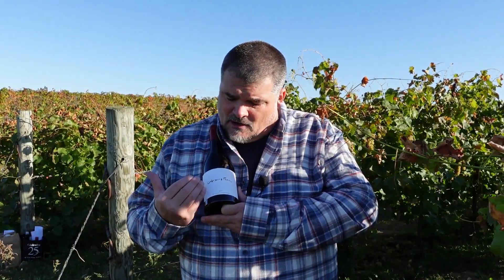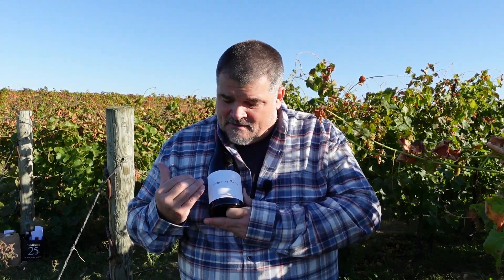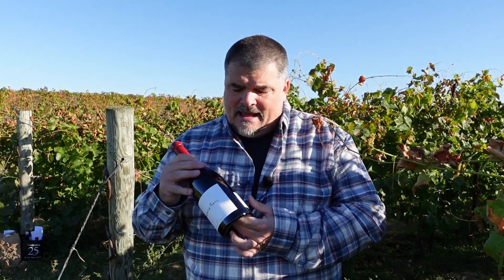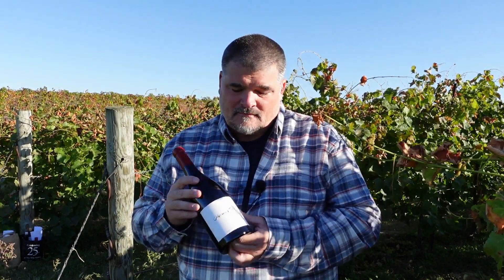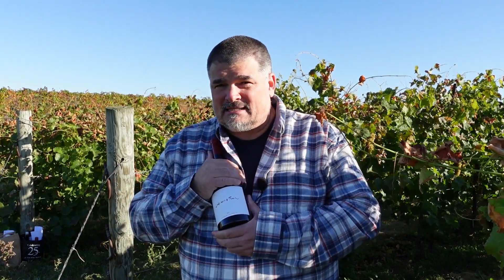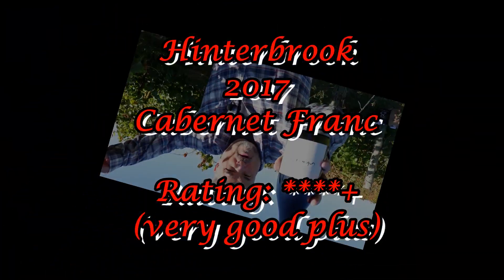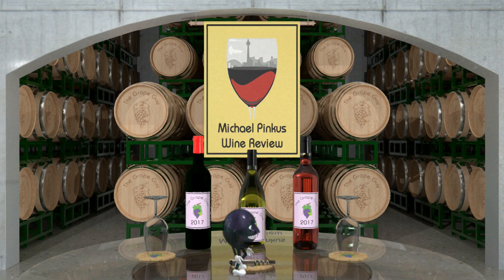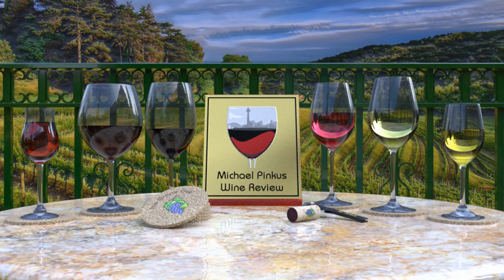INTENSE Hinterbrook 2017 Cabernet Franc (Limited Release) - Ontario Wine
This wine might be sold out, but it does deserve to be looked at, especially because it was in such limited release; and quite possibly the best wine to come out of this winery in a long time : Hinterbrook 2017 Cabernet Franc (Limited Release) - (available at the winery and online).

Wine Review videos appear weekly ... Look for the new Spirits reviews coming soon.